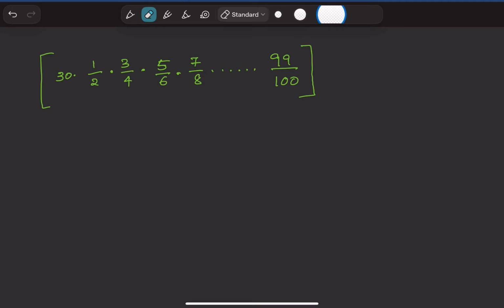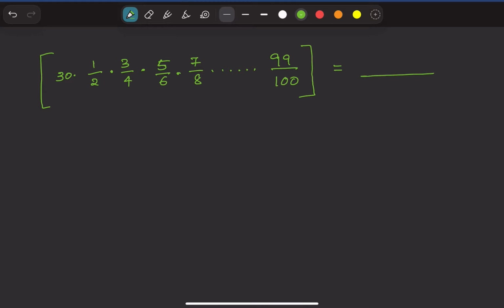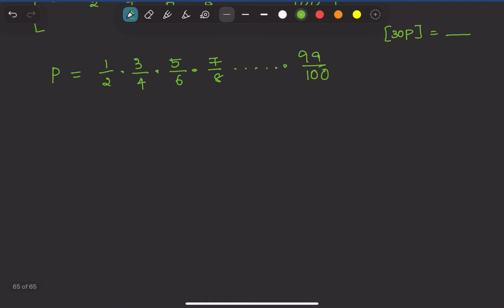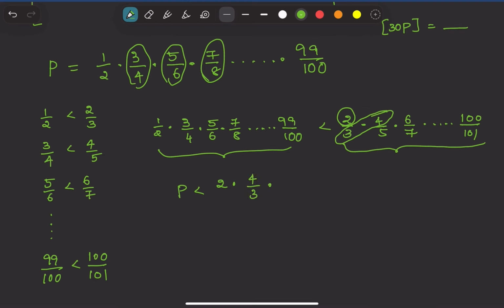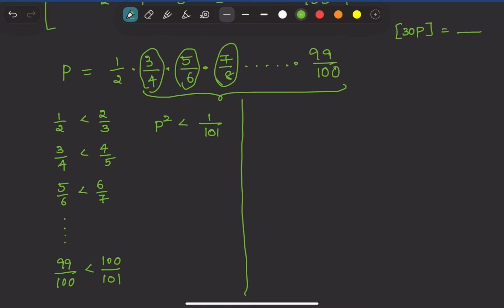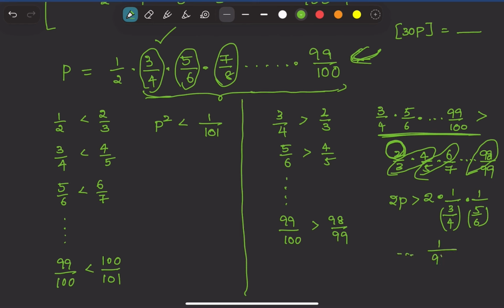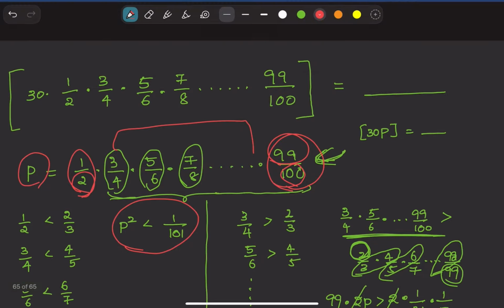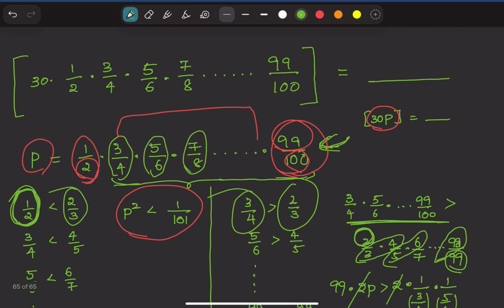Are you READY for JEE ? Solve this !!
In this video, we dive deep into a classic yet deep problem that asks you to find out the greatest integer less than a huge expression.

🎯 By the end of the video, you’ll learn not just the solution — but the mindset that connects competition math and JEE problem solving.

Timestamps :
00:00 Intro
02:15 Solution
11:40 Share and Subscribe